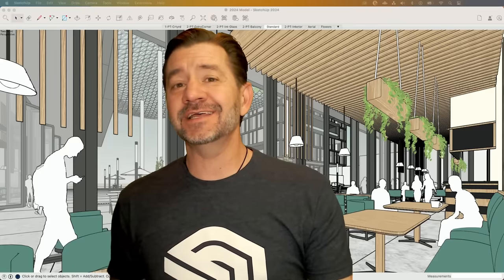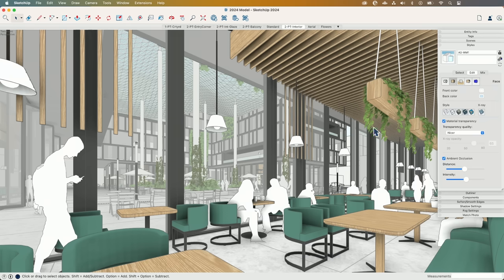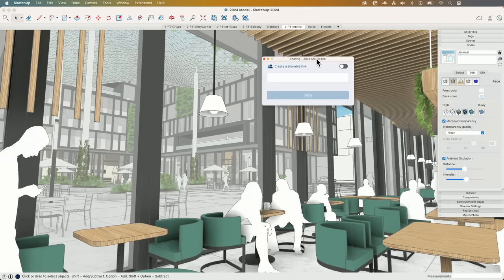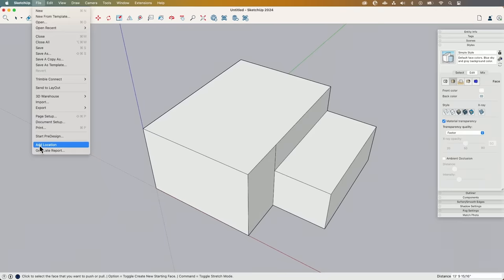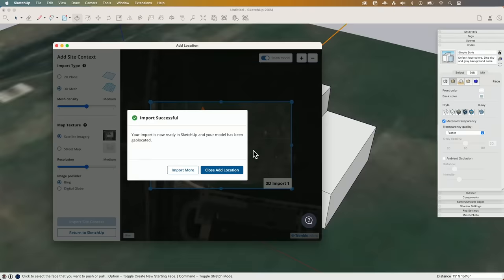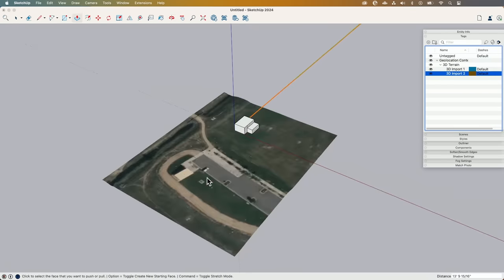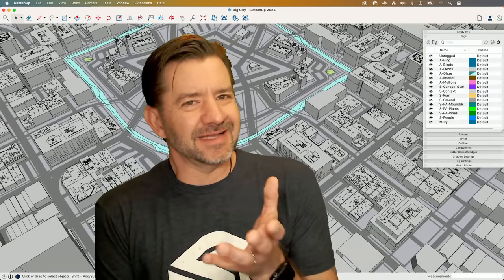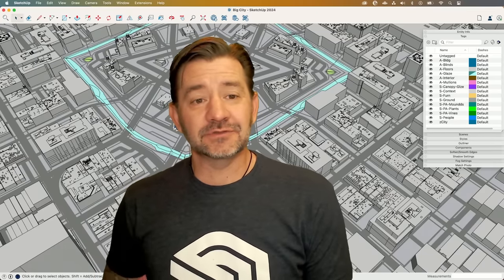Top 5 NEW Features in SketchUp 2024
Read more on the SketchUp 2024 release blog!

2024 offers a new layer of realism and innovative visual styles directly within the SketchUp interface, along with updates that amplify productivity.

Aaron takes you through his five favorite new features in SketchUp 2024.

0:00 New in 2024
0:35 Ambient Occlusion
2:37 Trimble Connect & link sharing
5:05 Add Location
8:03 Faster LayOut
11:30 New graphics engine